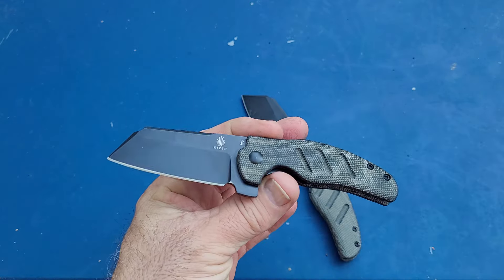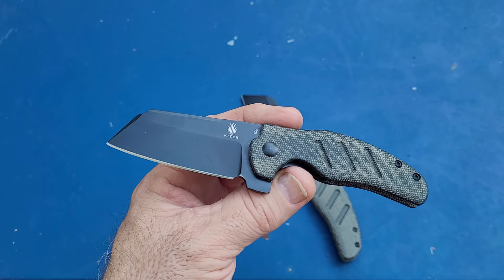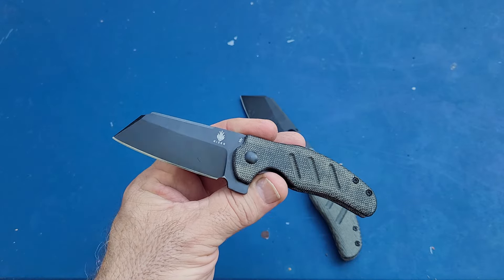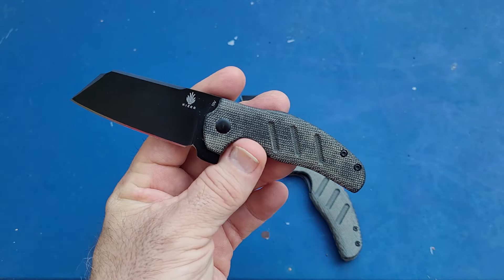Kizer 10V edge retention testing. Crazy results out of this pair.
Kizer 10V edge retention testing. Both of these were donated to the channel for testing. The regular non flipper was tested way back before I moved and I just never finished the video. The mini was recently sent to me so that was a perfect pair to put together. I will continue to test the regular size one and possibly do a carry series on it. The mini will end up being a pass around to see if anyone gets different results.